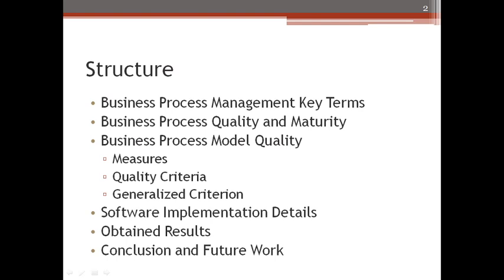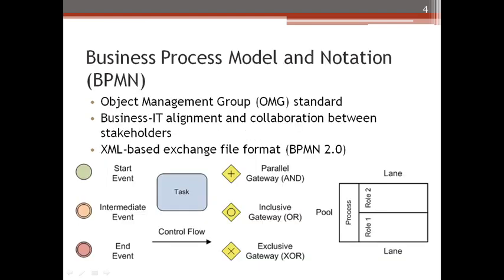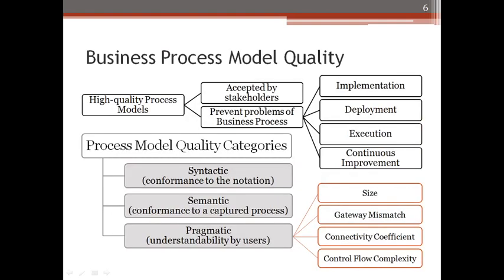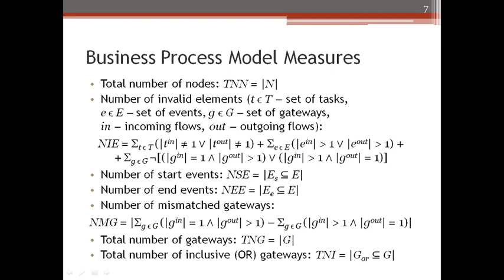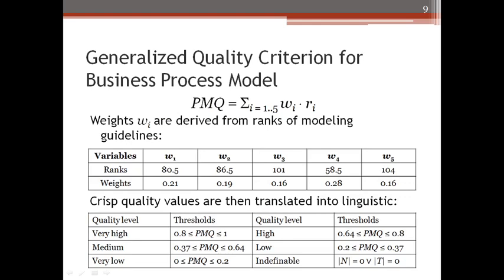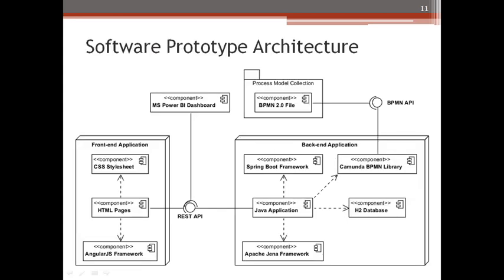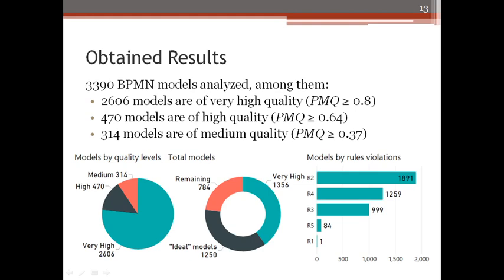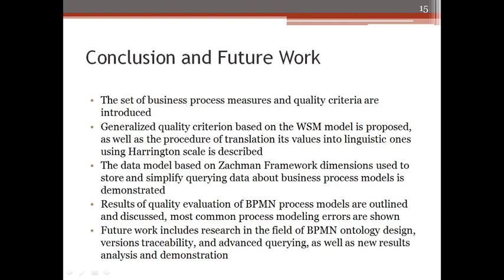25-11B Towards the Generalized Criterion for Evaluation of Business Process Model Quality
ICTERI 2020 PhD Symposium. Session I
Title: Towards the Generalized Criterion for Evaluation of Business Process Model Quality
Authors: Andrii Kopp and Dmytro Orlovskyi